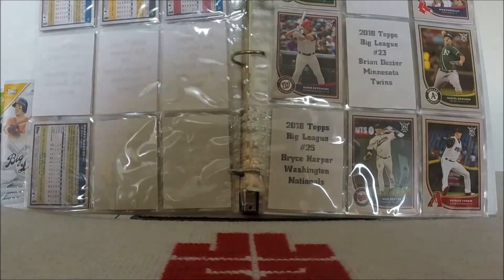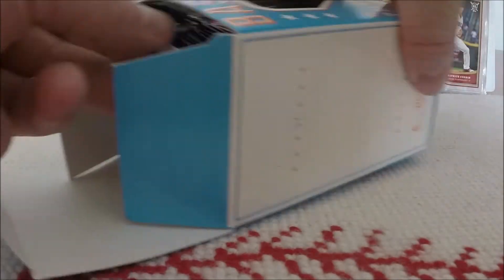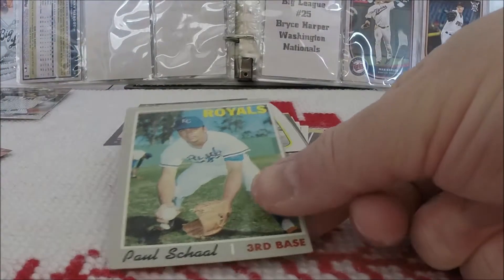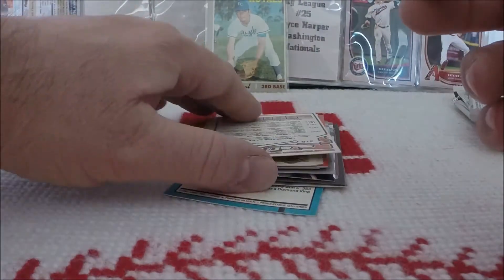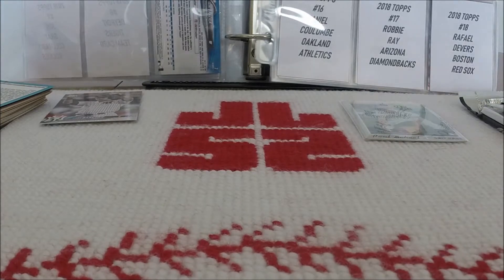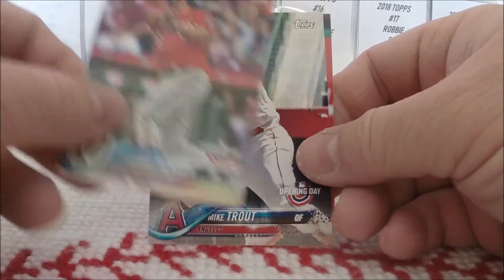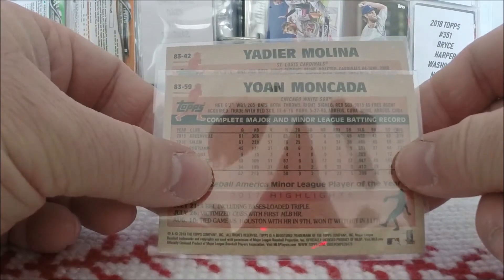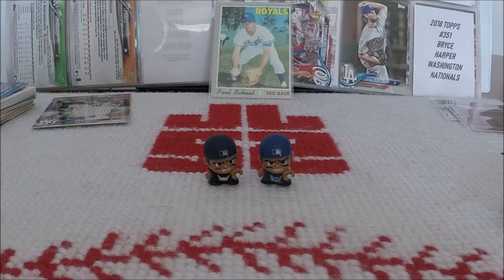Target Fairfield Baseball Box - VINTAGE CARD FOUND!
In this video, I open a Fairfield Baseball box from Target - and find something I did not expect!